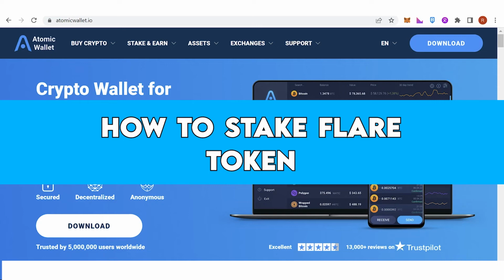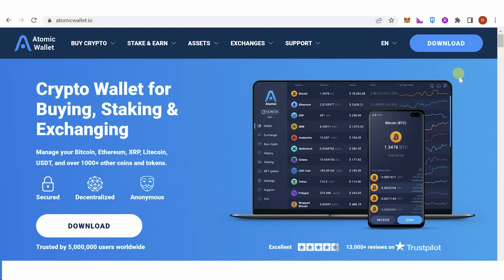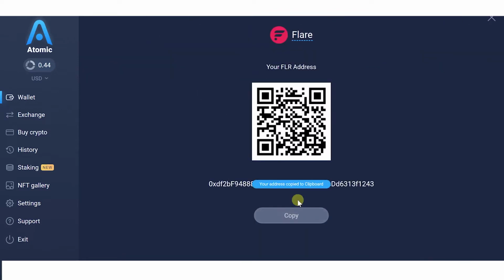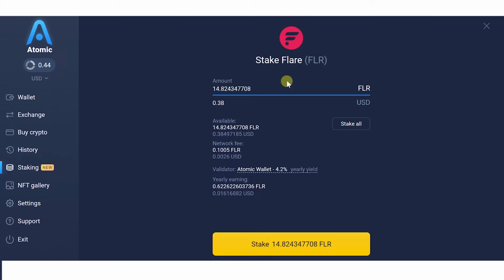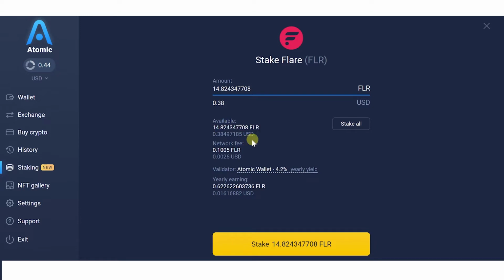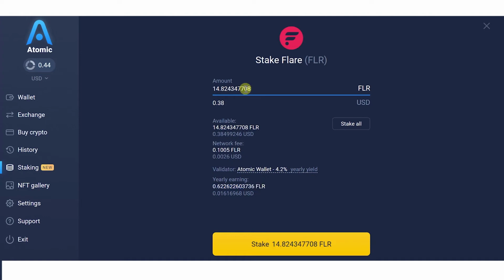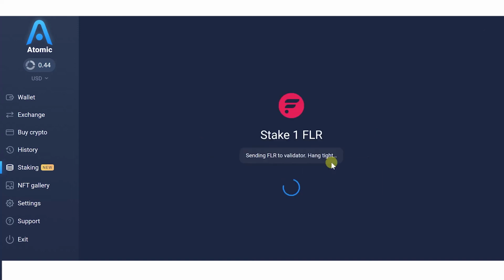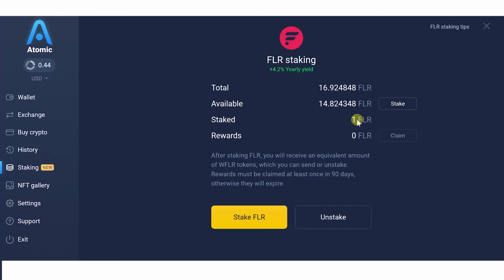How to Stake Flare Token (Step by Step)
In this quick video, I will show you How to Stake Flare Token step by step.

Welcome to our latest video on how to stake Flare Token, by far one of the most promising blockchain networks that have been created recently. Flare Network is a decentralized platform that has been developed to bring smart contract functionality to non-turing complete cryptocurrencies. It brings a lot of exciting features and promises to change the way we use cryptocurrencies. This video will also cover the Spark Token Airdrop and Songbird Token, which are linked to the Flare ecosystem. If you are looking for ways to earn passive income by staking cryptocurrencies, Flare Network is an excellent option to consider.

Firstly, let’s talk about Flare Network. Flare Network is a blockchain-based network that has been developed to provide a platform for the execution of smart contracts using non-turing complete cryptocurrencies. The network was created to bring smart contract functionality to cryptocurrencies like XRP, which do not support smart contracts. Flare Network enables the creation of smart contracts using Ethereum Virtual Machine (EVM), which is known to be a popular platform for the creation of smart contracts. Flare Network has a native token known as the Flare Token, which is Flare Network’s governance token. Flare Token (FLR) is essential for the functioning of the network, and users can stake it to help secure the network.

Now, let's cover the Spark Token and Songbird Token. The Spark Token was created to be distributed to XRP holders as part of the Flare Network Airdrop. The Spark Token is an essential token in the Flare ecosystem because it provides holders with a claim to Flare Network fees generated by the use of the Flare Network. Songbird Token (SGB), on the other hand, is a new cryptocurrency announced by Flare Network that is set to launch soon. The Songbird Token will be used as a test network to test new functionality before it is added to the Flare Network.

Flare Finance is a notable project on the Flare Network that aims to provide cross-chain DeFi services. Flare X is another project on the network that offers a decentralized exchange platform. Flare Farm is an innovative DeFi platform that has been developed on the Flare Network, where users can farm FLR tokens. Flare Time Series Oracle is another project on the network that provides oracle services to other blockchain platforms. The Flare Network has come a long way since its early stages, and there are bound to be many more exciting projects to come.

If you are looking for a passive income stream through staking, Flare Network is an ideal platform to explore. Staking Flare Token on the Flare Network is simple, and it can be done using different wallets that support the Flare Network. When you stake FLR tokens, you are helping to secure the network and also earning rewards in the form of more FLR tokens, which is a great way to earn a passive income stream.

Lastly, the Flare Network is set to launch soon, and users can expect significant updates and developments to the network. The launch is set to be a game-changer for the Flare Network, and it is an exciting time to be part of the Flare community. Keep up with the latest news and updates regarding Flare Network, and you can be sure to stay informed on all the developments.

In conclusion, Flare Network is an innovative blockchain network that has the potential to revolutionize the way we use cryptocurrencies. Staking Flare Token on the network is a great way to earn a passive income stream and also support the growth and development of the network. The Flare Network Airdrop, Spark Token, and Songbird Token are essential parts of the Flare ecosystem and should not be ignored.